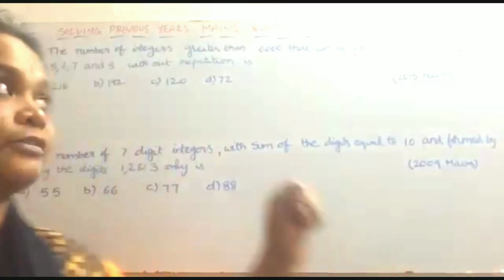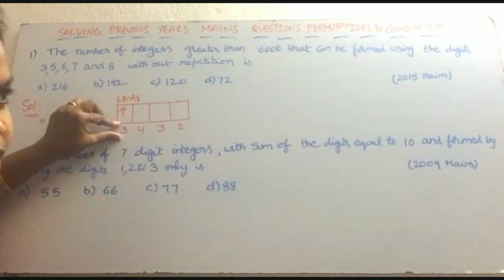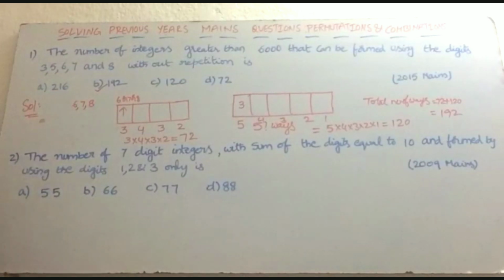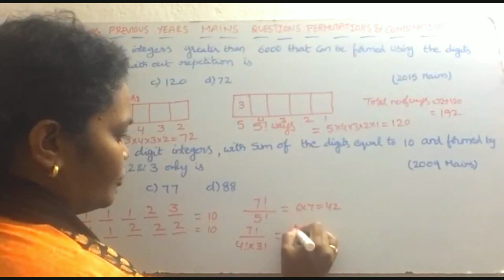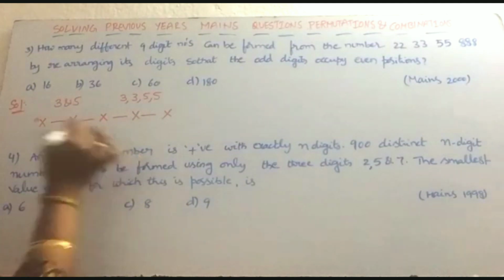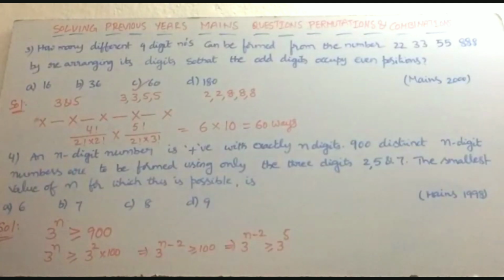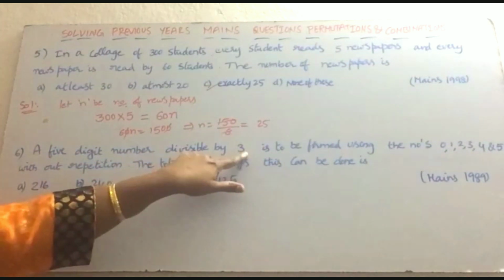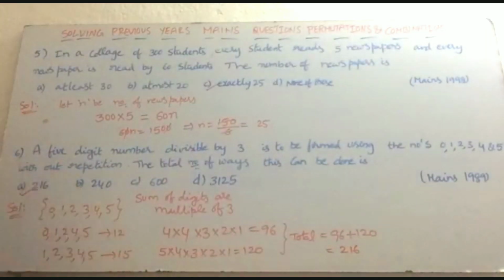solving previous competitive examination questions in the topic permutations and combinations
Hi students👩‍🎓👩‍🎓👩‍🎓👩‍🎓👩‍🎓👩‍🎓👩‍🎓👩‍🎓👩‍🎓👩‍🎓👩‍🎓👩‍🎓👩‍🎓👩‍ today learn how to solve previous competitive examination questions in the topic permutations and combinations